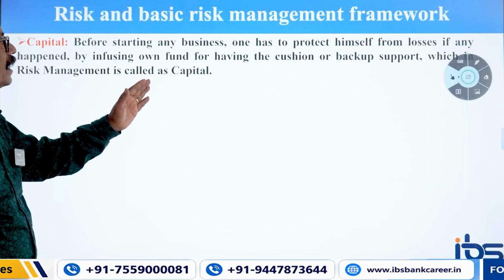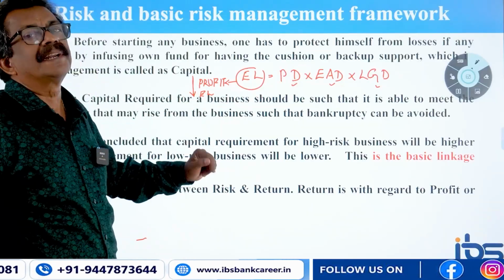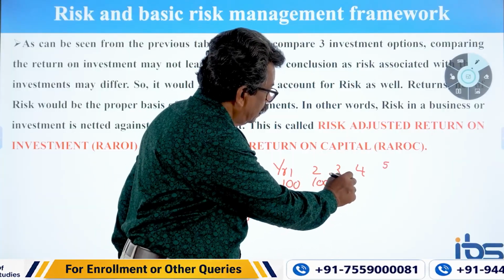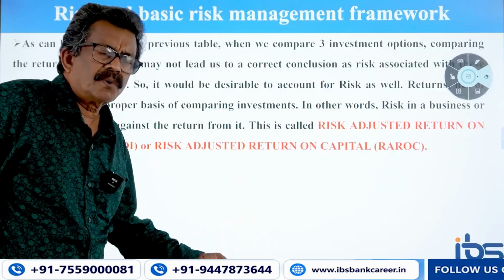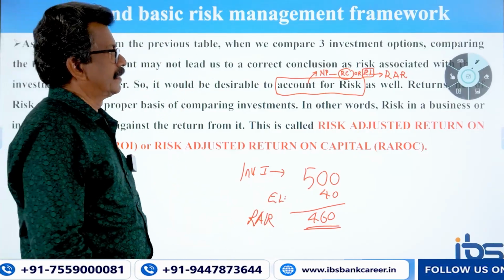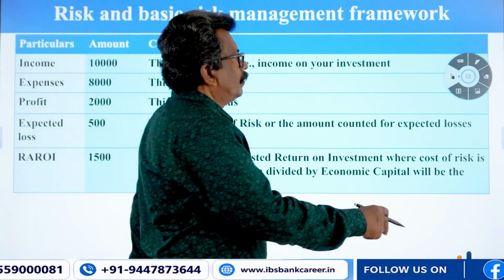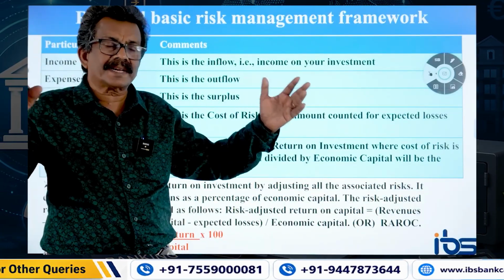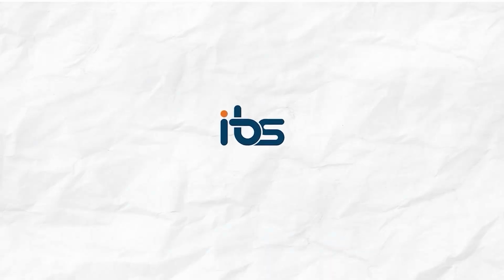CAIIB Risk and Basic Risk Management Framework | Complete Explanation | JAIIB/CAIIB | IBS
In this video, Shri. Surendran Nair (Retd. CM, SBI & Senior Faculty, IBS) explains the Risk and Basic Risk Management Framework in a simple and exam-oriented manner for CAIIB aspirants.

Understanding the Risk Management Framework is essential not only for clearing the CAIIB examination but also for developing practical knowledge required in the banking industry. This session covers the fundamental concepts, framework, and important points that are frequently asked in the CAIIB exam.

📚 Topics Covered:

✔ Introduction to Risk Management Framework
✔ Types of Risk in Banking
✔ Risk Identification Process
✔ Risk Assessment & Measurement
✔ Risk Monitoring Techniques
✔ Risk Control & Mitigation Strategies
✔ Risk Governance Framework
✔ Practical Banking Examples
✔ Important CAIIB Exam Questions & Concepts

👨‍🏫 Faculty:
Shri. Surendran Nair
Retd. Chief Manager, State Bank of India (SBI)
Senior Faculty, Institute of Banking Studies (IBS)

🎯 This video is useful for:

CAIIB Aspirants
JAIIB Aspirants
Bank Promotion Exams
Bank Officers & Employees
Banking Professionals